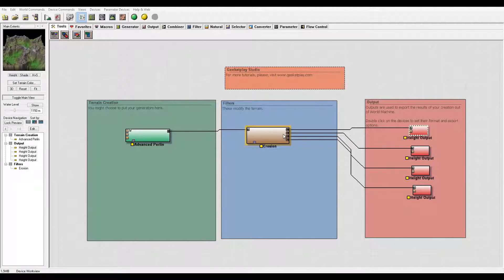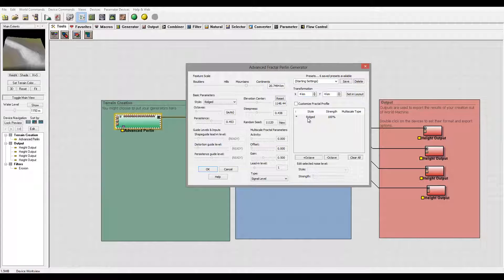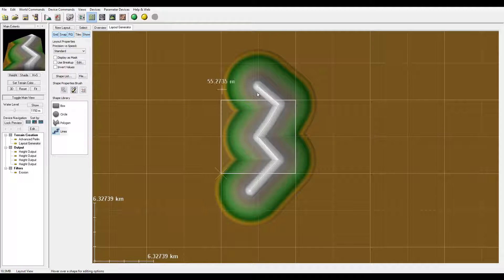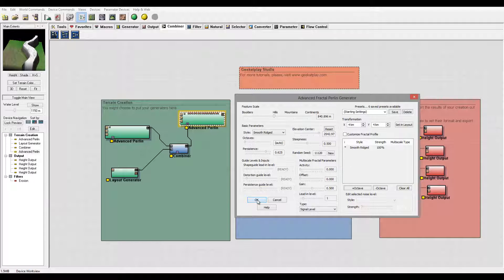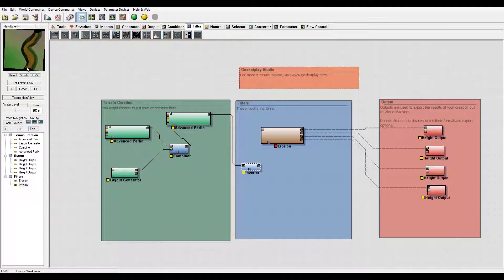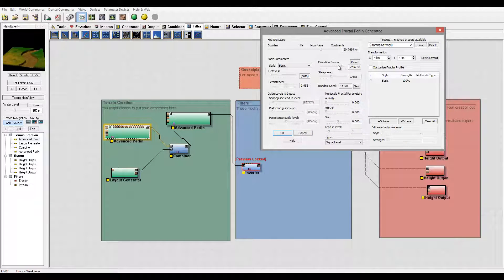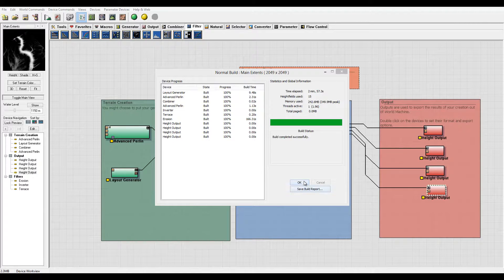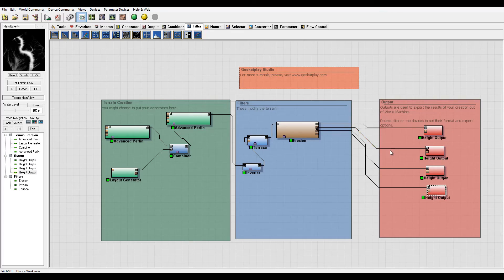World Machine tutorial, Canyon part one, World Machine and Vue workflow